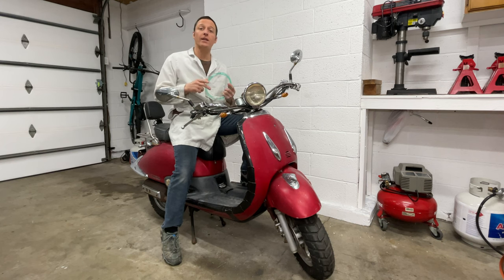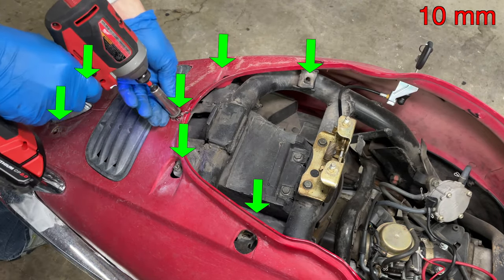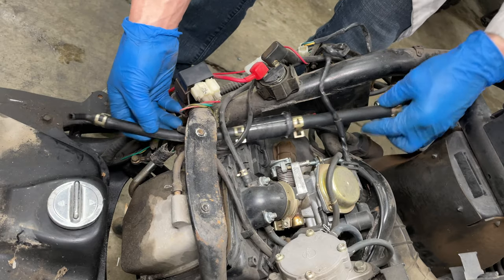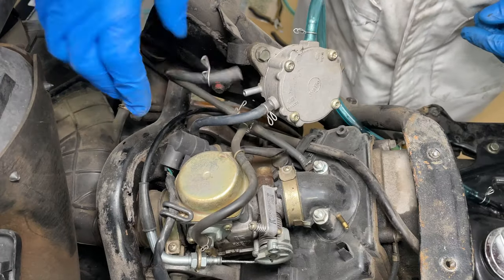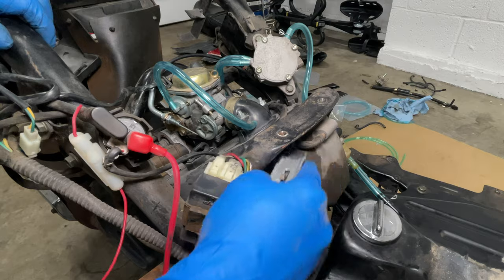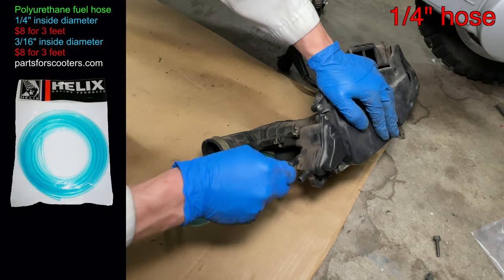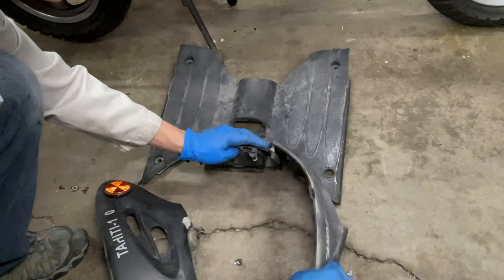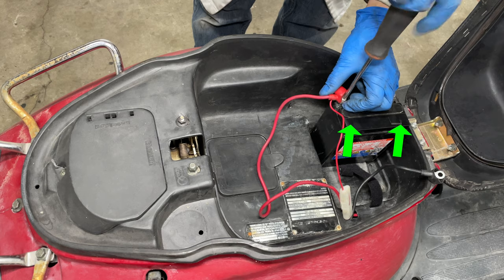New fuel and vacuum hoses and emissions delete on a 150cc GY6 Chinese scooter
0:00 intro
0:41 remove rear plastic fairing
1:22 remove EGR system
2:04 make EGR block off plate
2:14 replace fuel and vacuum hoses
3:21 replace PCV hose
5:18 install plastic body panels